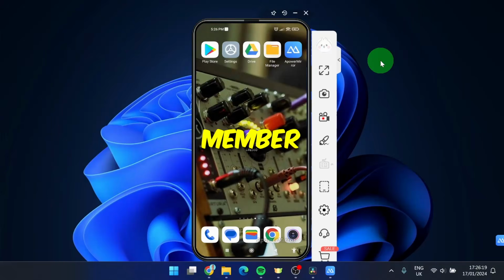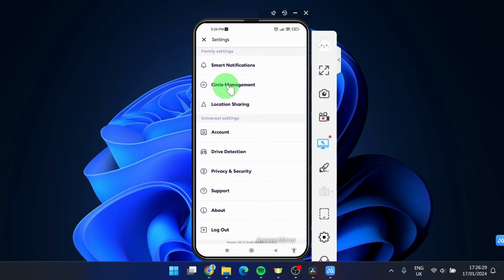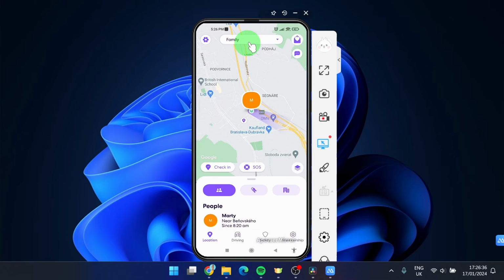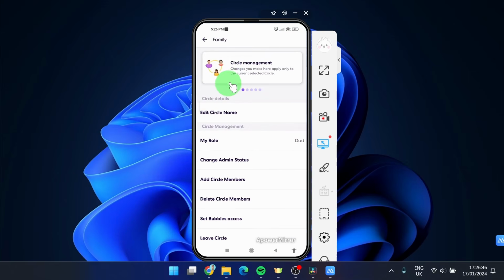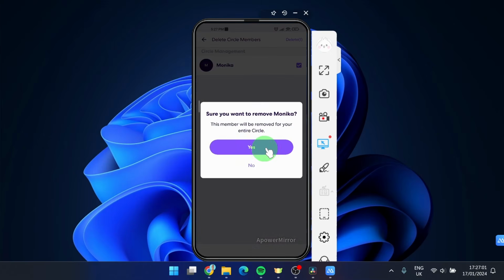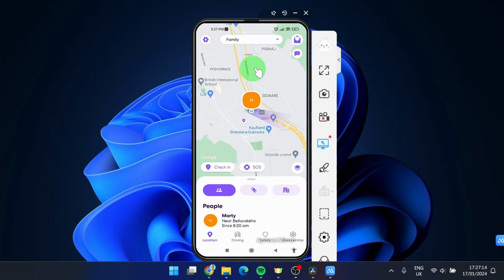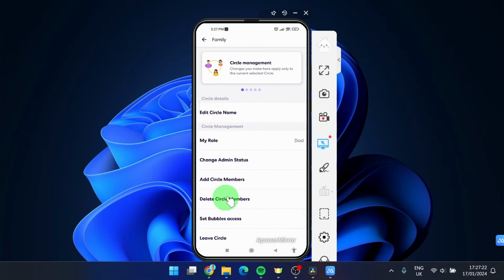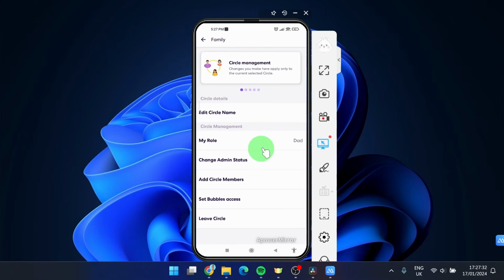How To Delete a Member | Life360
Learn how to remove a person in the Life360 family locator app, which allows you to track other people, including your friends, your children, and family members. You can create circles, invite your family members, and stay safe within the app to monitor their activities and ensure their well-being.